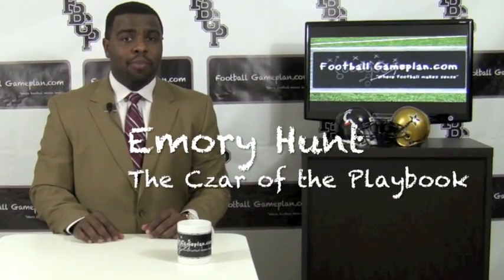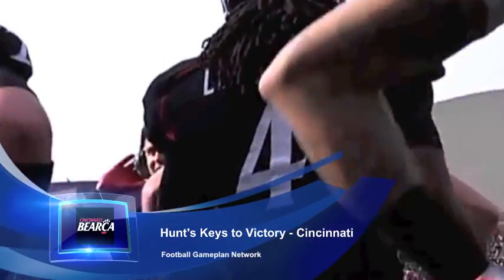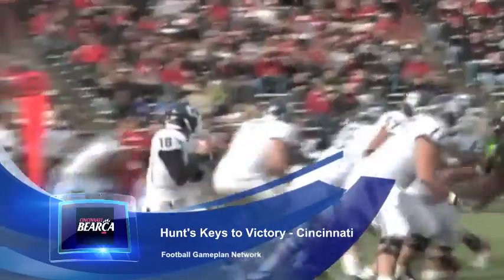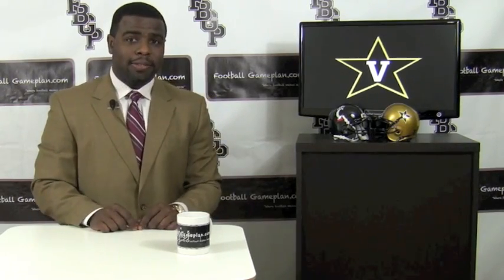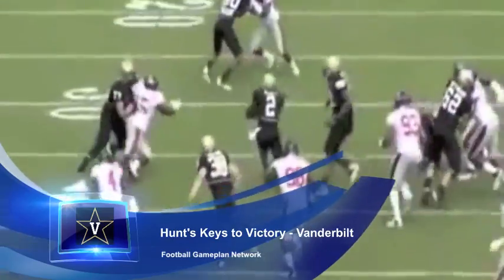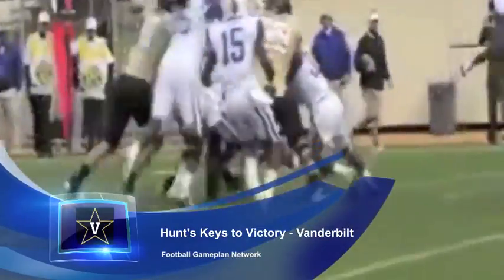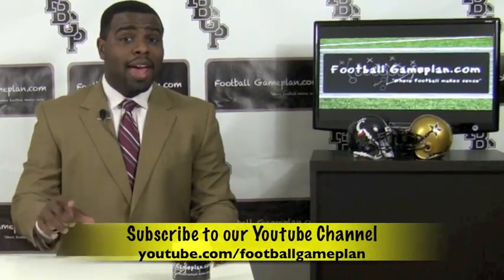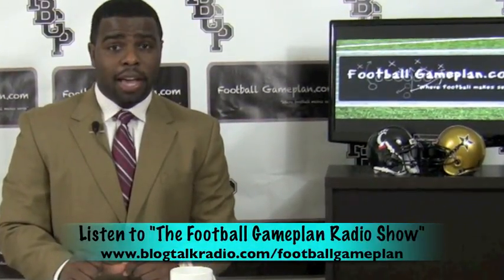Football Gameplan's 2011 Liberty Bowl Preview - Cincinnati vs Vanderbilt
2011 Liberty Bowl Preview

Cincinnati Bearcats vs Vanderbilt Commodores